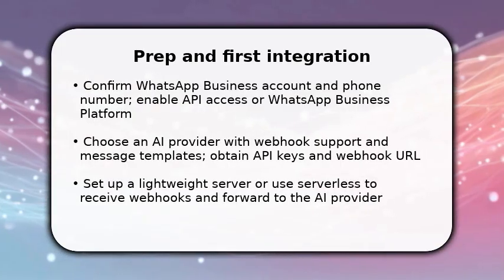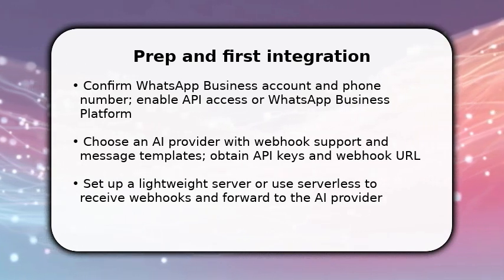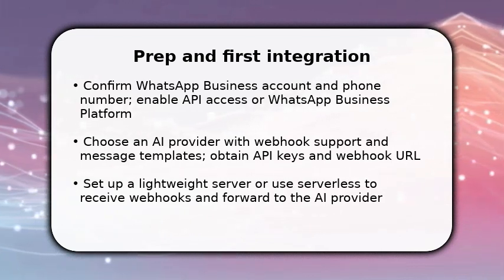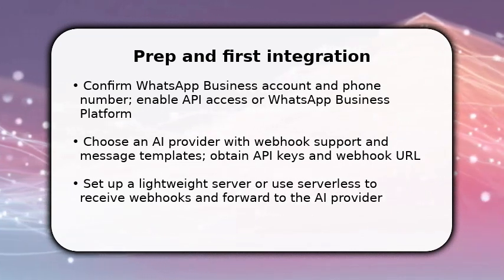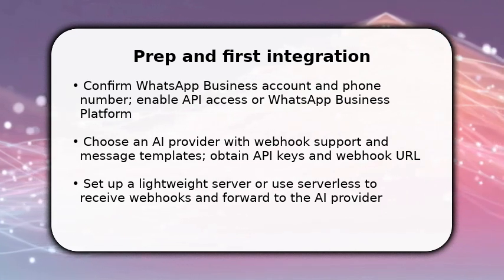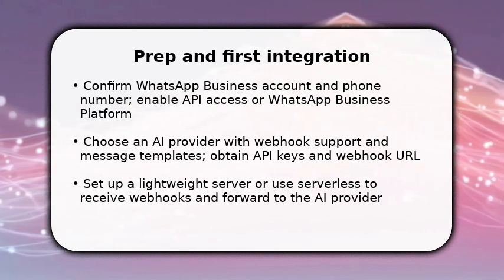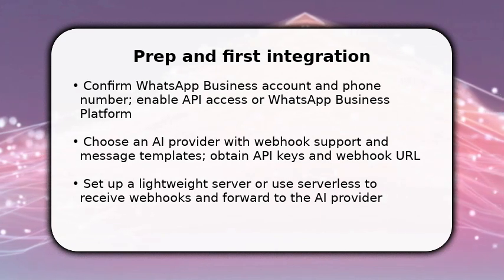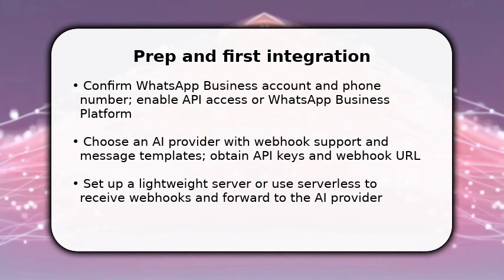How to Use Ai for Whatsapp (updated)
How to Use Ai for Whatsapp (updated) | 🔒 Surfshark VPN Deal — Stay private and secure. $1.99/mo + 3 Months Free ▸

Discover the latest advanc extradordinary ways to integrate Artificial Intelligence into your WhatsApp experience. From automating responses with AI bots, enhancing communication efficiency, and ensuring privacy - this video provides a comprehensive guide on leveraging cutting-edge technology for smarter messaging.

Artificial Intelligence, WhatsApp integration, AI chatbot, communication automation, privacy protection in WhatsApp

.NET,